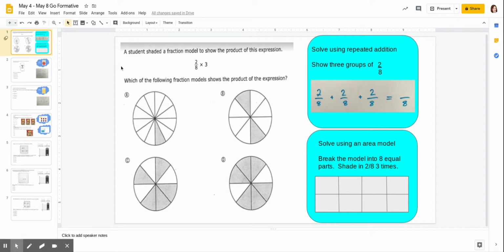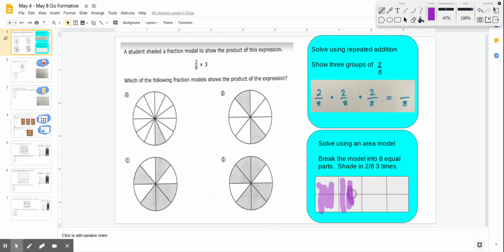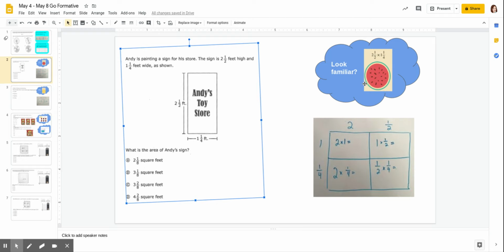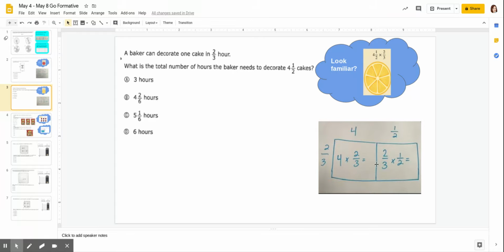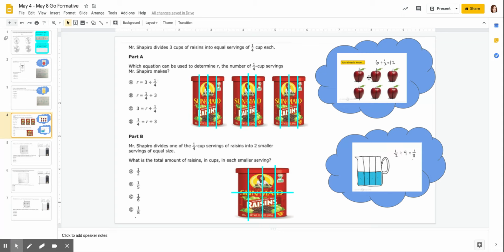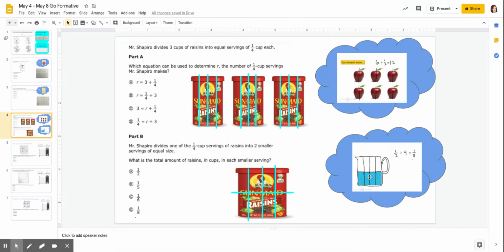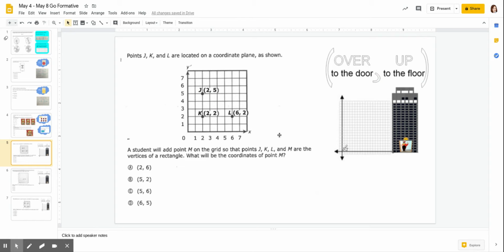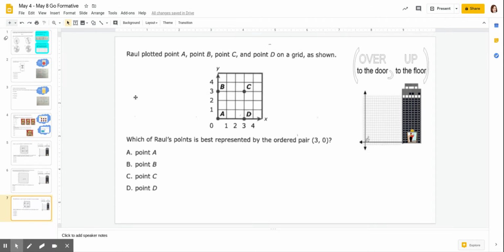May 4 - May 8 Go Formative - Google Slides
May 4th - May 8th Go Formative